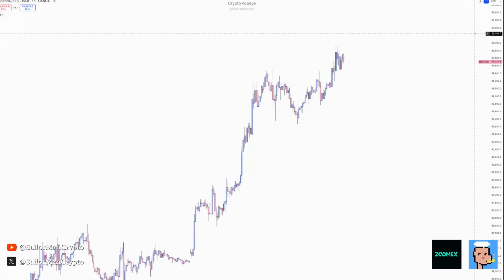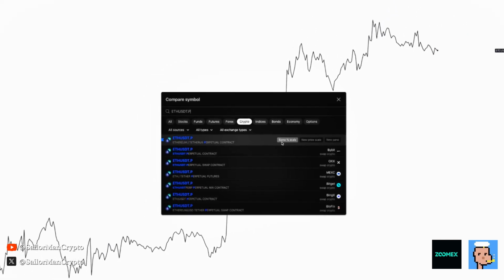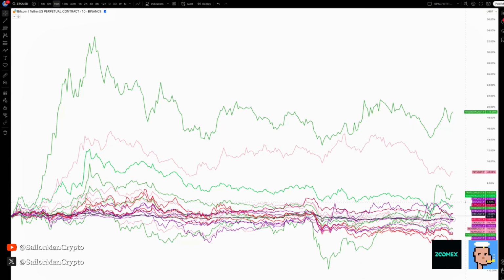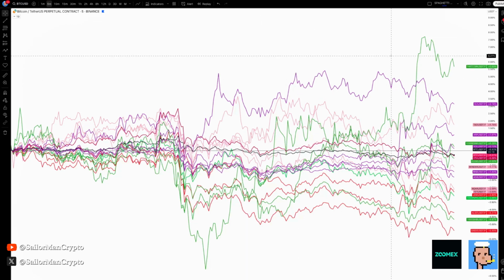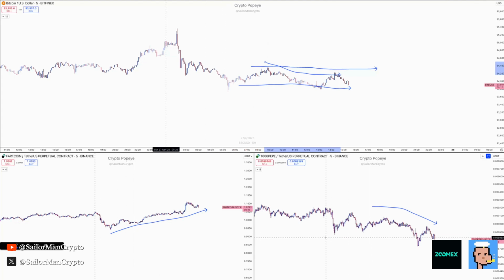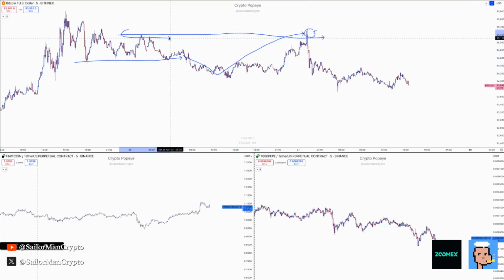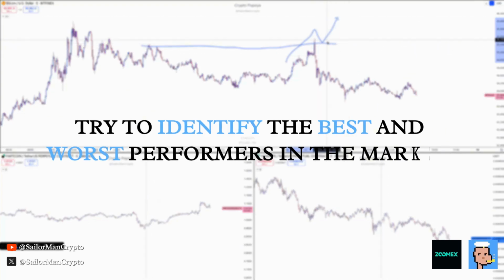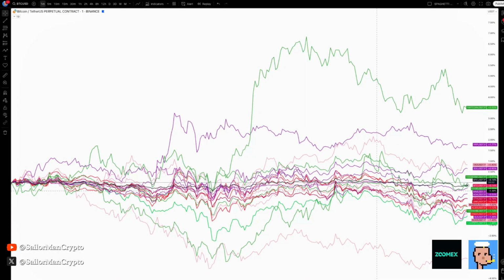Master the Spaghetti Chart: See the Big Picture in Crypto!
Most traders get lost in the noise of a single timeframe. In this video, I show you how to create and use a Spaghetti Chart to track Bitcoin correlation and market trends across multiple assets.

Here's the eighth episode of "Learn and Trade with Popeye":

#8 How to Create and Use a Spaghetti Chart

Let's dive into some charts and learn how to properly Create and Use a Spaghetti chart.

Timecodes
00:00 - Intro
00:56 - How to create a Spaghetti chart
03:36 - How to use a Spaghetti chart
10:32 - Practical examples and Pro tips
14:40 - Summary